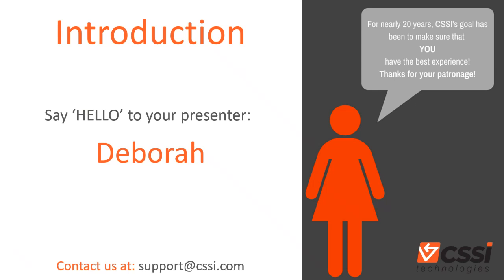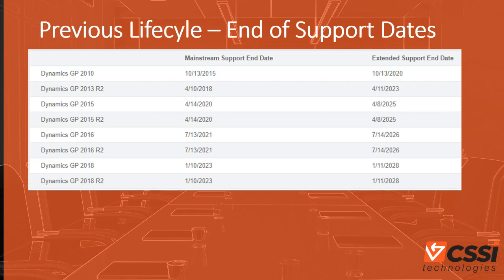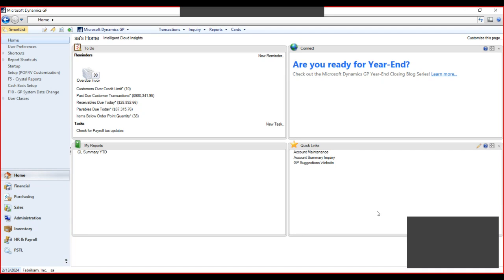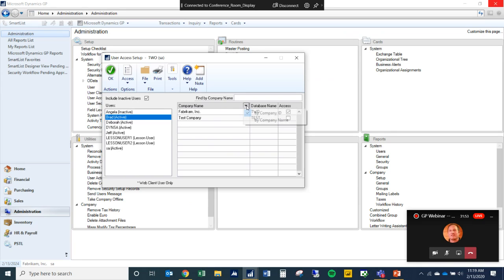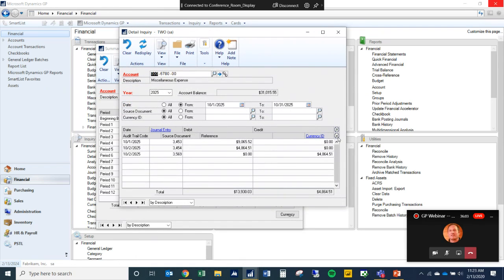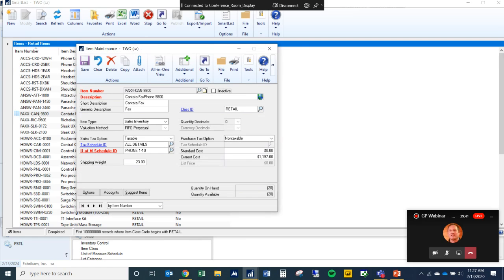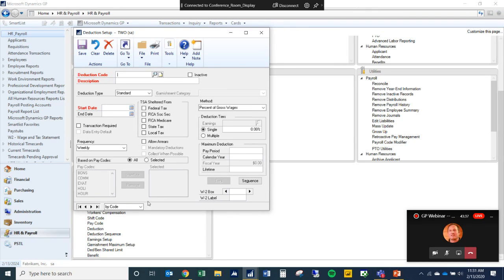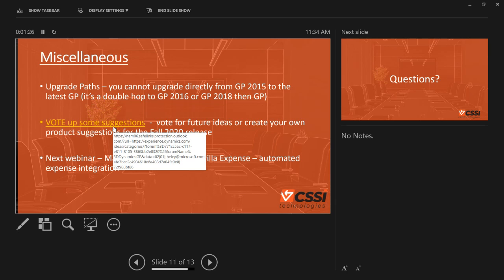What's New In the 2020 Version of Dynamics GP?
In this webinar, we review some of the changes in the latest version of GP, released in October of 2019, as well as discussing Microsoft's plan for GP going forward. One of the major (and perhaps confusing) changes is that GP has adopted Microsoft’s ‘Modern Lifecycle Policy’ and will no longer use version numbers. So the official latest version is known as just ‘Dynamics GP’. For support and consulting on GP, speak to the experts at CSSI